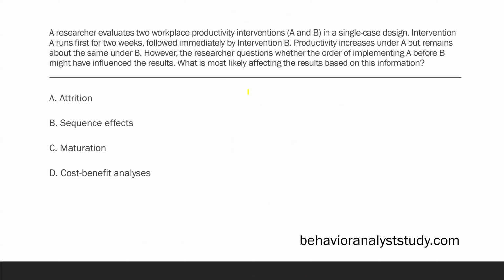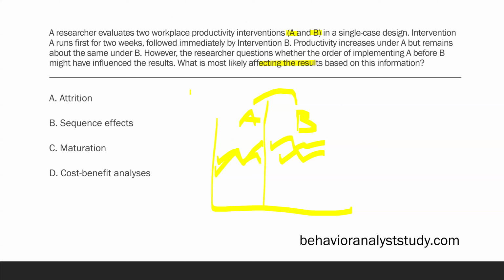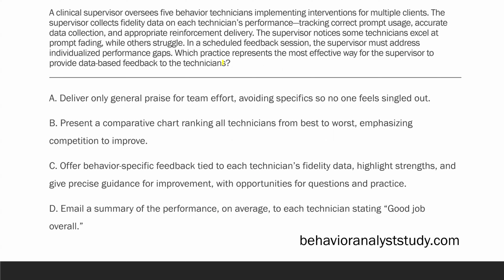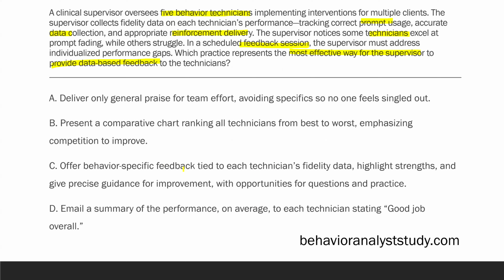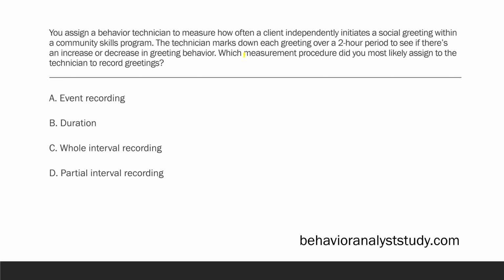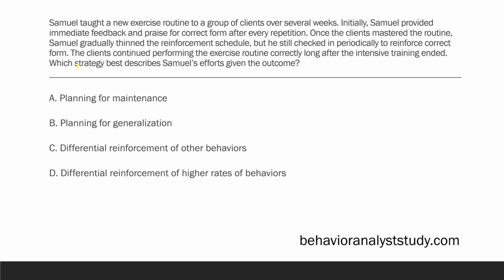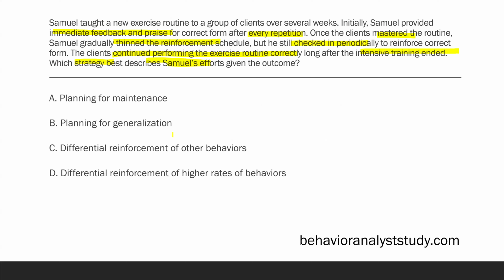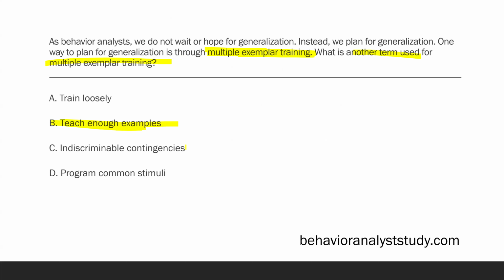BCBA® Exam Practice Questions | Behavior Analyst Exam Practice Questions | Part 169